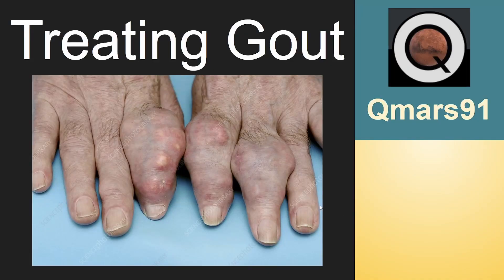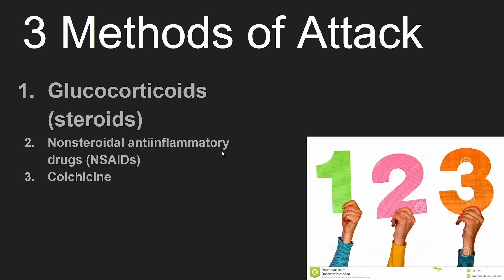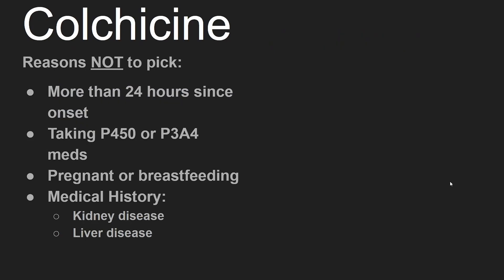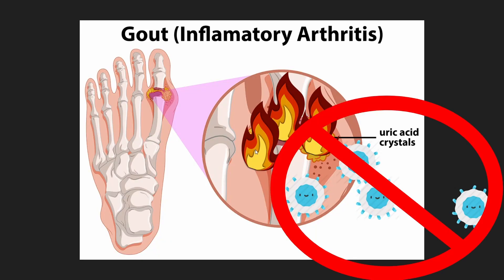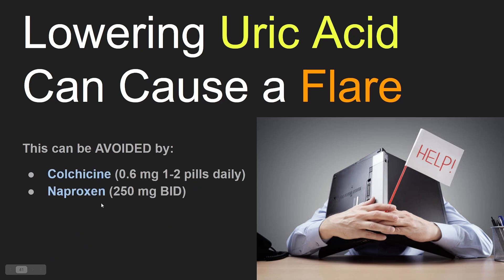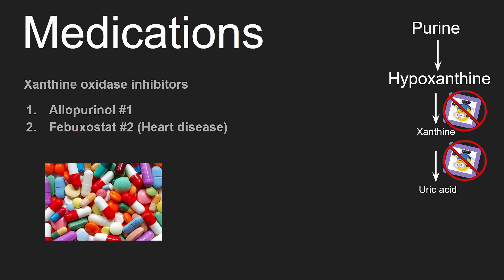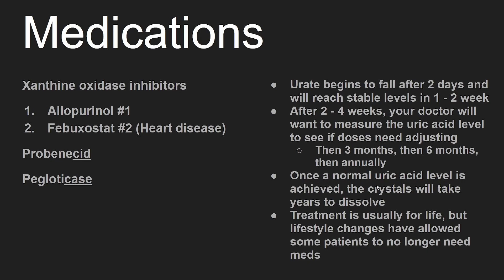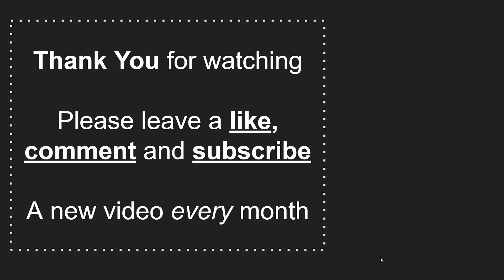How to Treat Gout (Made Simple)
This video covers the what, why, and how of treating gout. The video covers how to treat both gout flares and uric acid crystals.  Treatments include glucocorticoids, NSAIDs, colchicine, allopurinol, probenecid, and pegloticase.